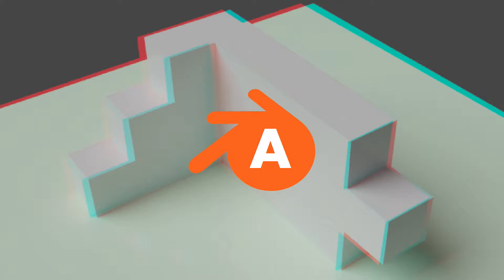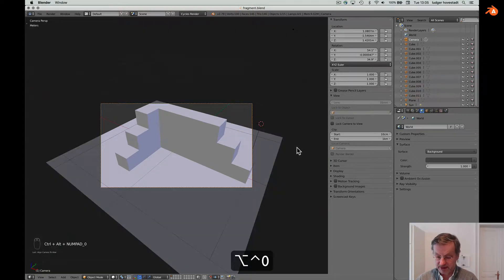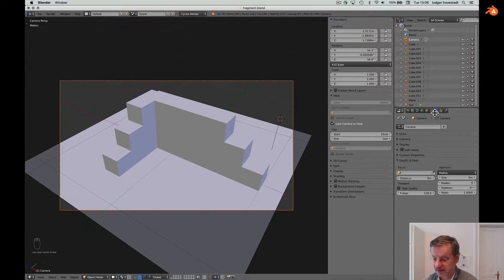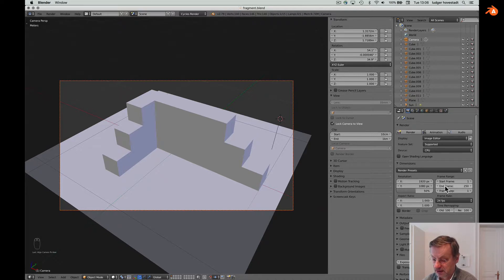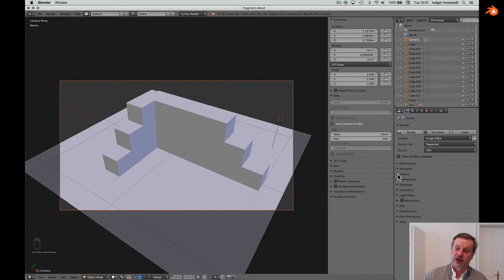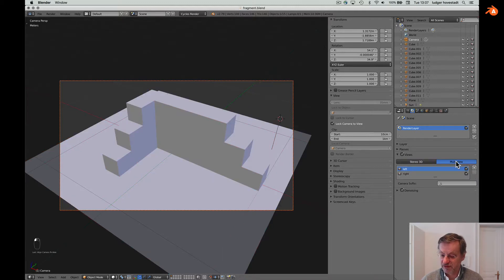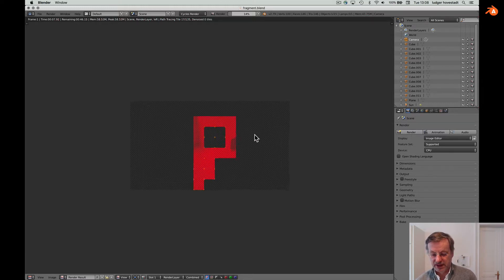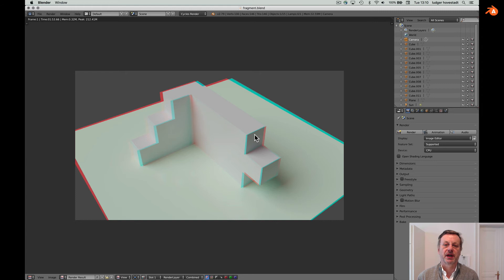T18 stereo rendering